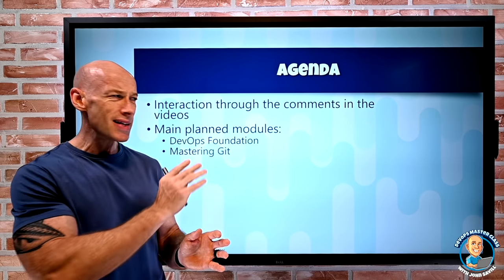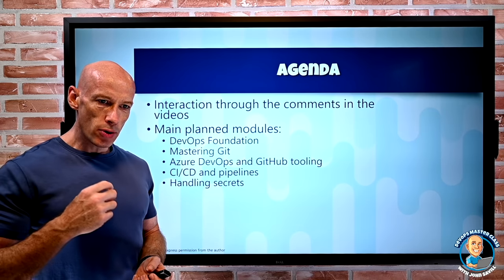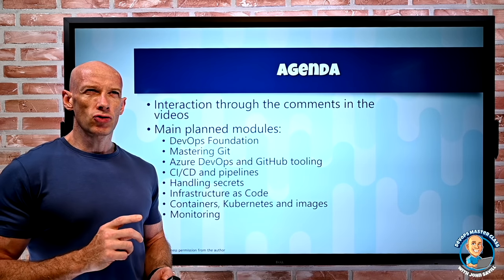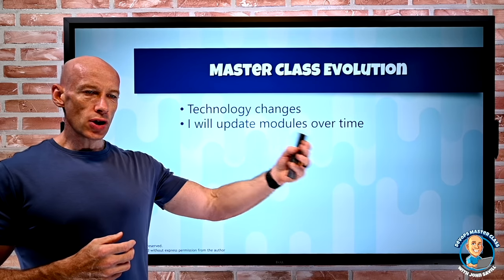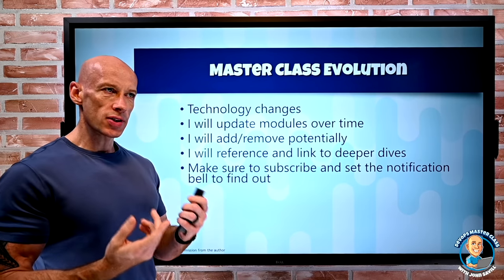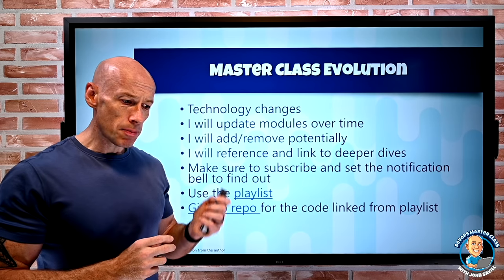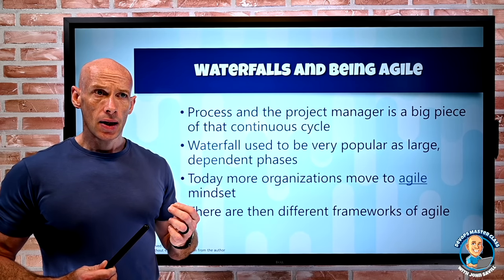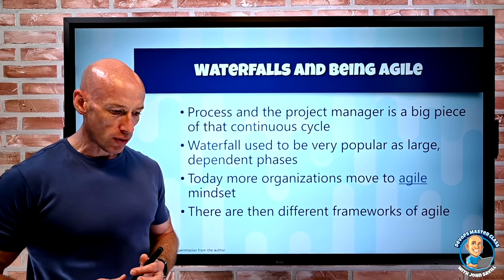DevOps Master Class - Part 1 - Foundation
First part of the DevOps Master Class where we dive into core foundational concepts and get ready for the rest of the course.

00:00 Introduction
05:38 Foundation
07:26 Before DevOps
13:20 DevOps goal
17:00 Continuous cycle
22:58 Shift in architecture
27:49 Waterfall
31:25 Agile mindset
36:05 Scrum and kanban
38:14 Scrum
44:05 Kanban
52:30 Kanban principles
59:20 Kanban pizza
1:07:08 Scrum pizza
1:10:54 Git and CI/CD
1:24:48 No secrets in repo/config
1:26:14 Monitoring
1:30:57 Infrastructure as Code
1:35:48 Getting ready for next lessons
1:38:20 Summary and close